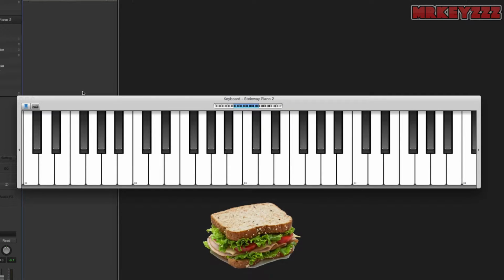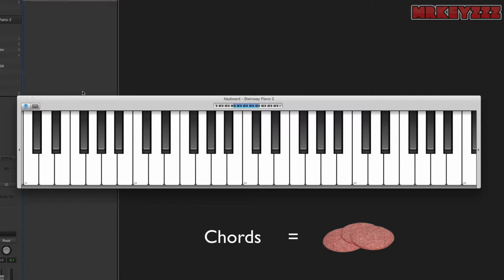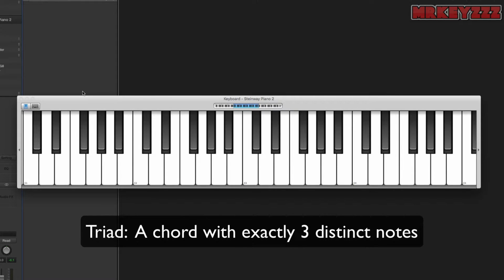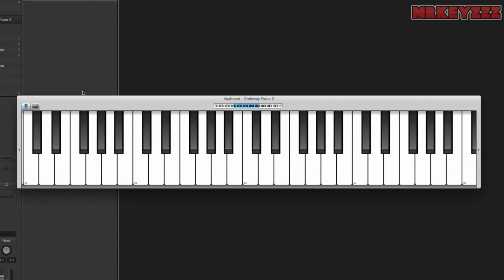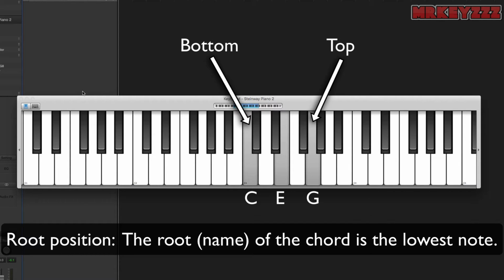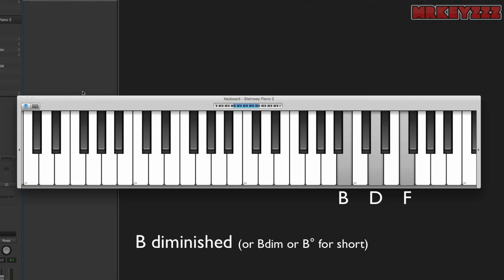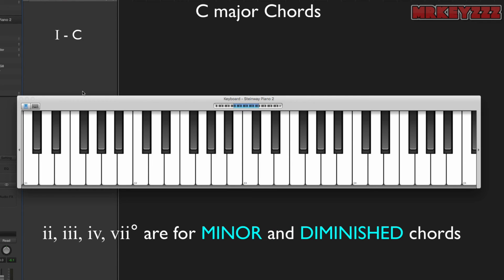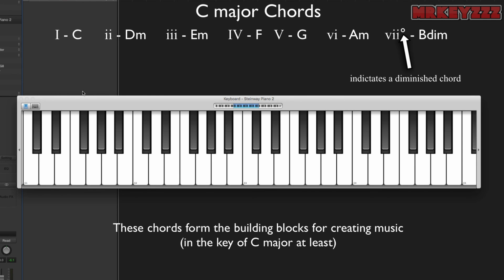How To Make Beats [Chord Series 3] - Chords In C Major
Learn about the chords that are native to the key of C major. You’ll also learn the number system (also known as functional notation).